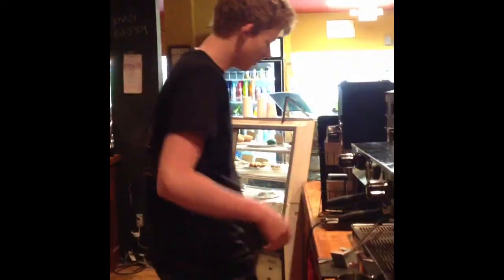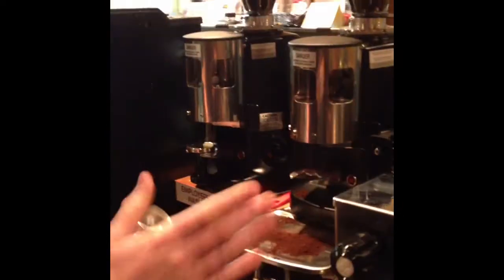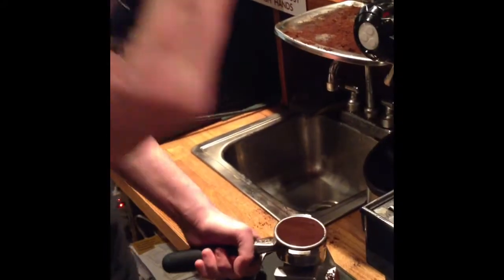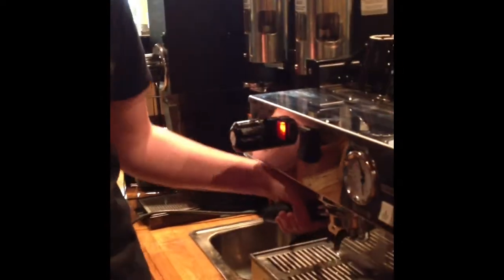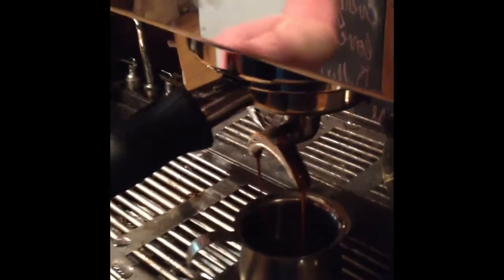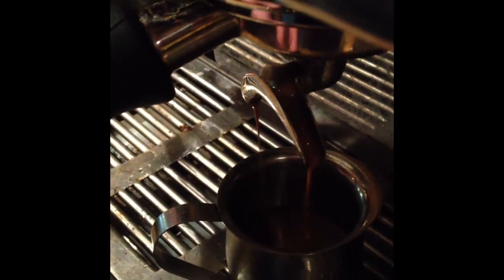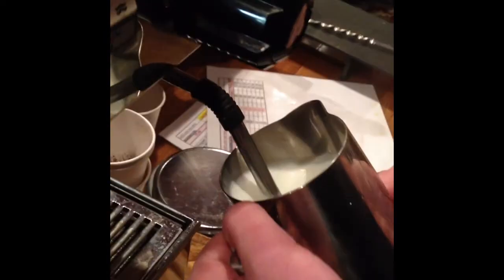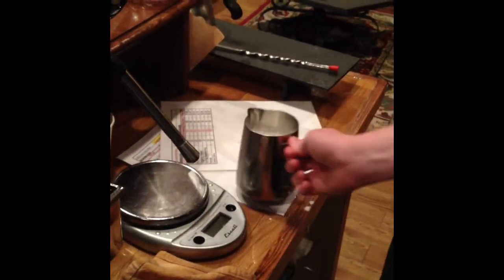How To Make A Latté w/ Andrew Walker From Duffy's Coffee House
Here is a walk through on how to make a latté!